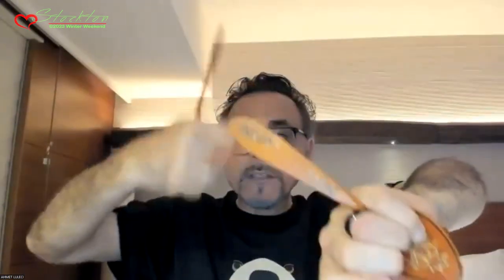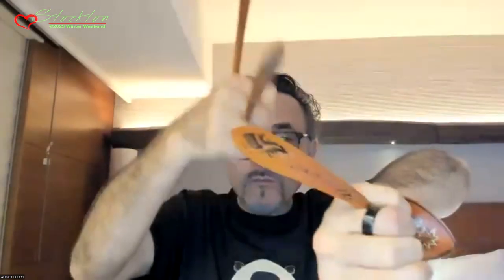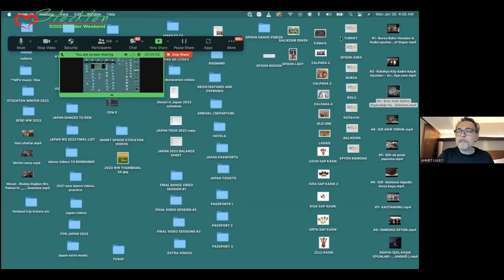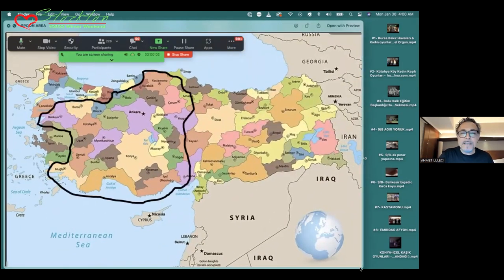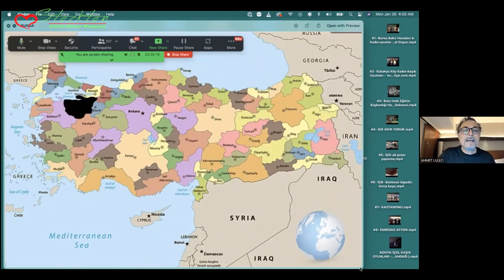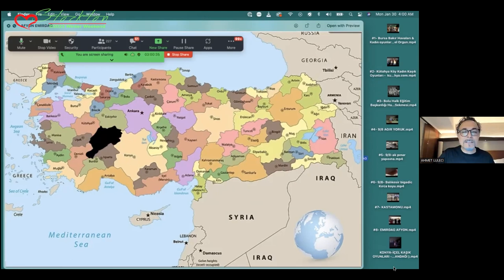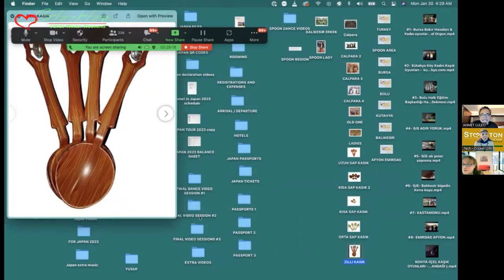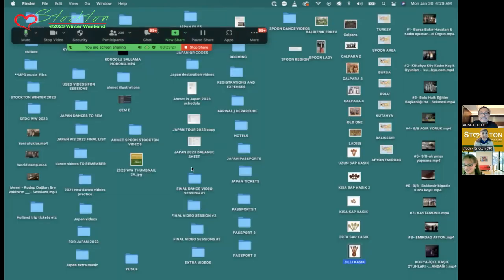Percussion with Spoons Class 2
Ahmet Lüleci's second class to show how to play Turkish spoons at Stockton Winter Weekend 2023.